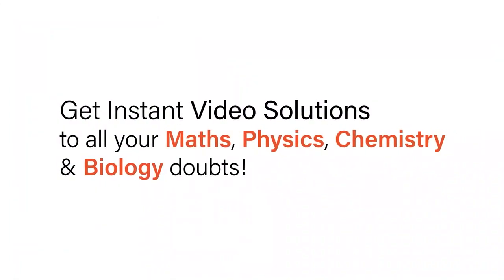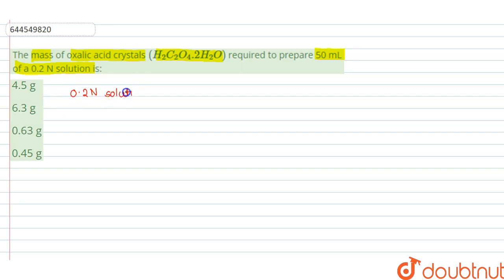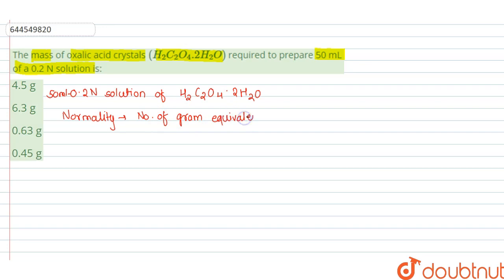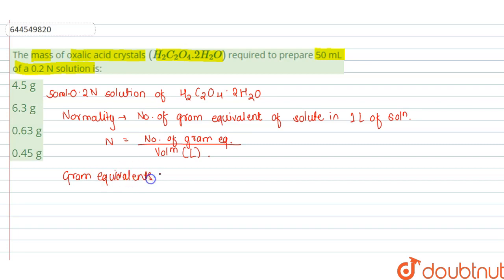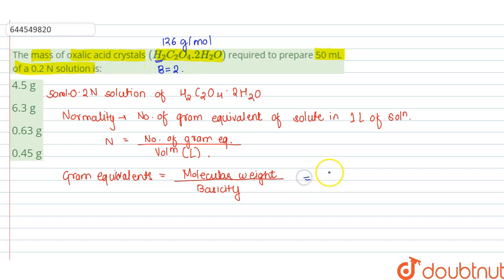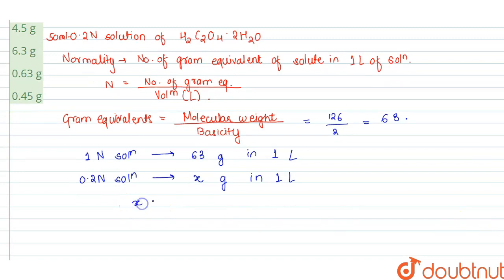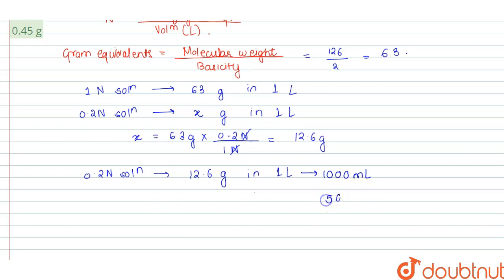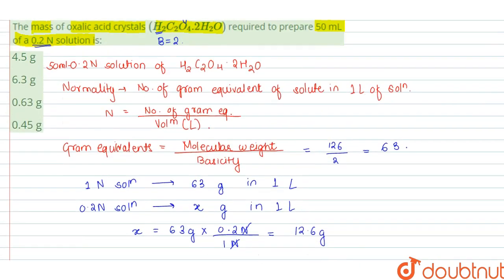The mass of oxalic acid crystals (H_(2)C_(2)O_(4).2H_(2)O) required to prepare 50 mL of a 0.2 N ...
The mass of oxalic acid crystals (H_(2)C_(2)O_(4).2H_(2)O) required to prepare 50 mL of a 0.2 N solution is:
Class: 12
Subject: CHEMISTRY
Chapter: EQUIVALENT CONCEPT & TITRATIONS
Board:IIT JEE

👉 Have Any Query? Ask Us.